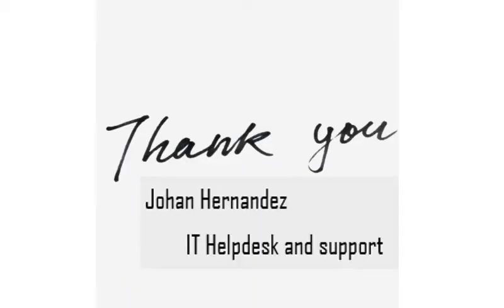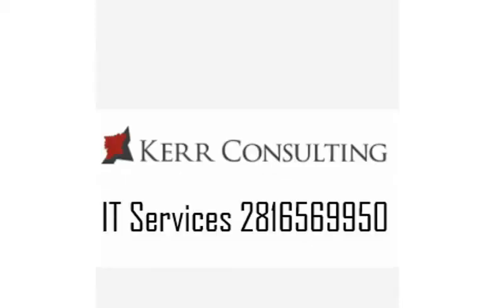OneDrive For Business